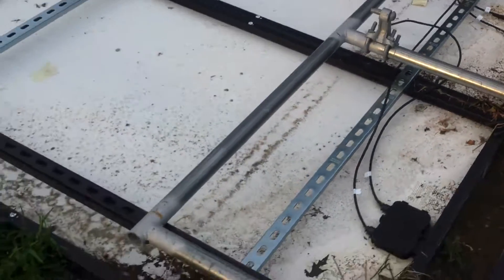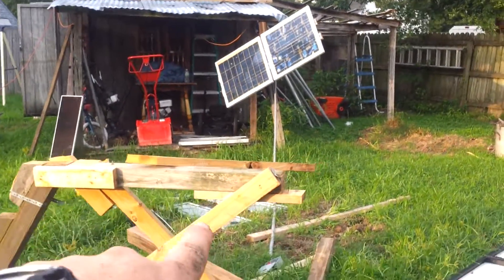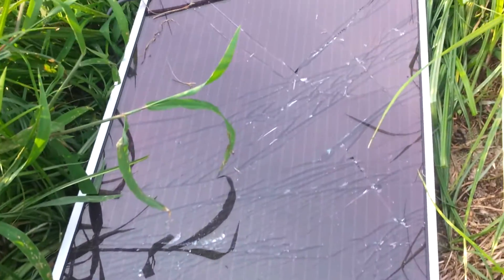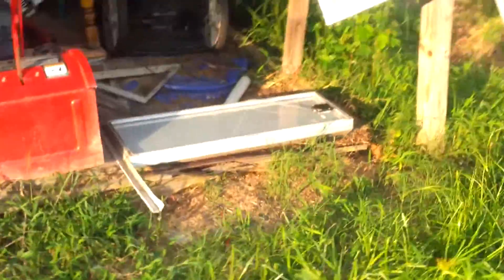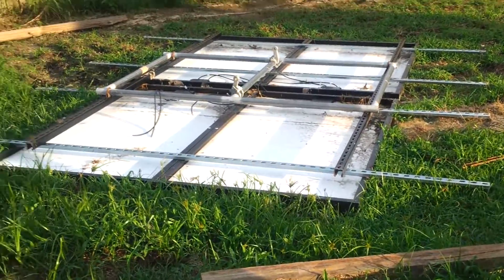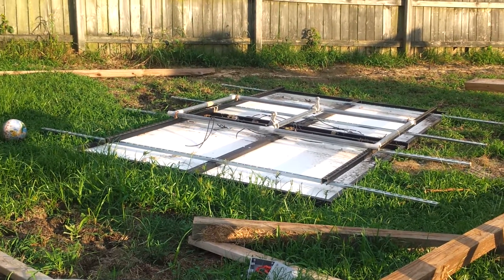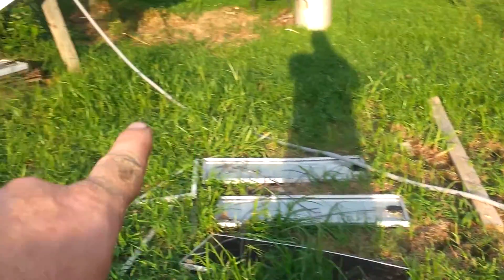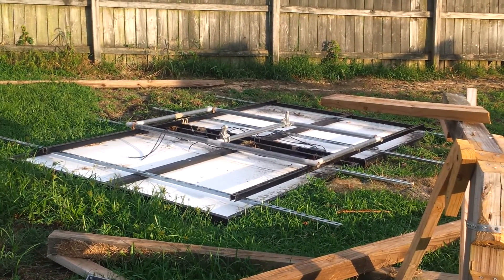Solar panel array damaged from storm part 1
In this video: I show the damage from a storm that took out our solar array.

encompassingselfreliance,com